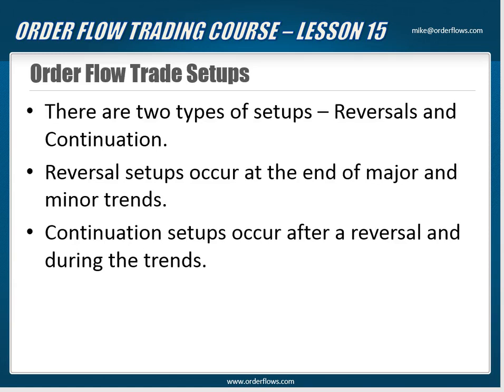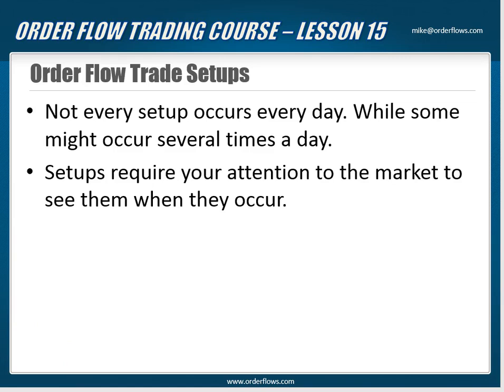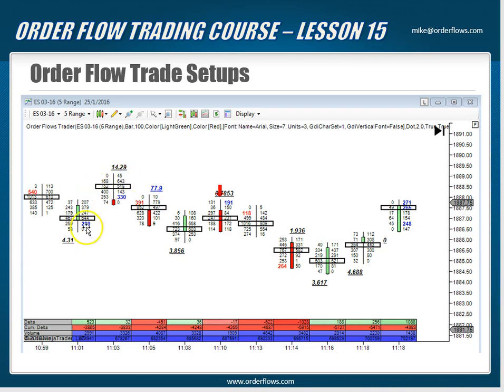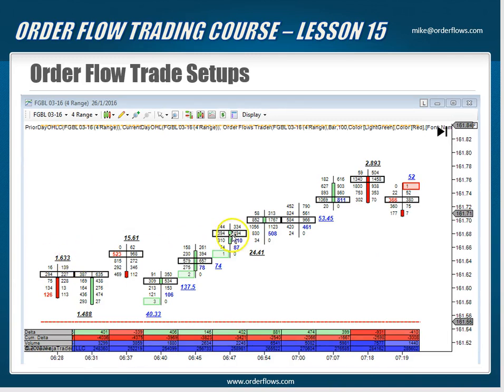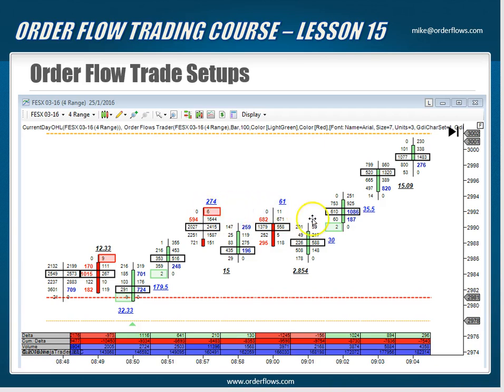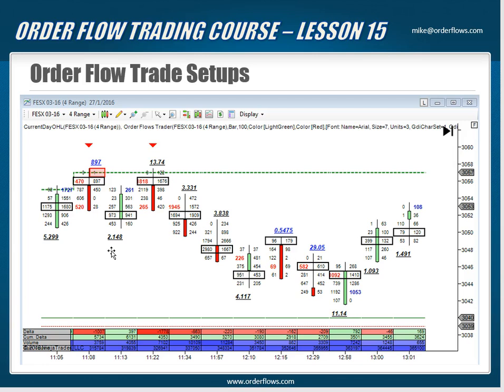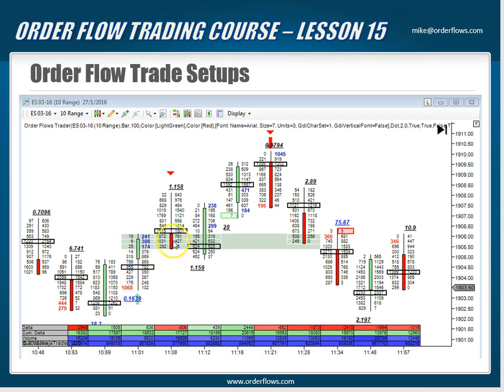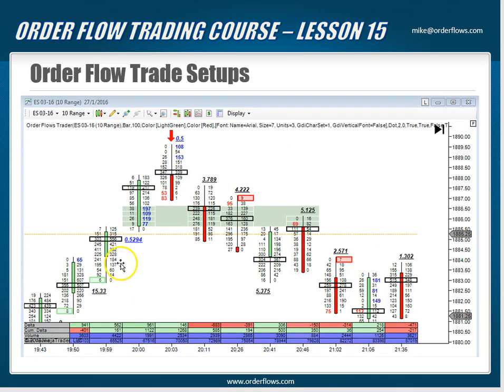Order Flow Trading Course 15